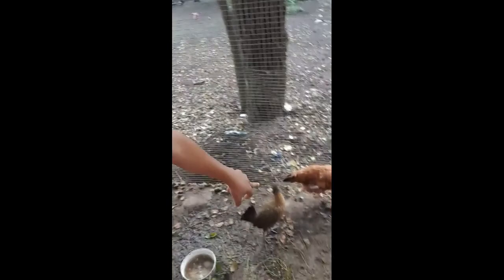My First Vlog ❤ ll my first vlog on youtube ll Mohammad Ilham vlogs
Assalamualaikom friends!